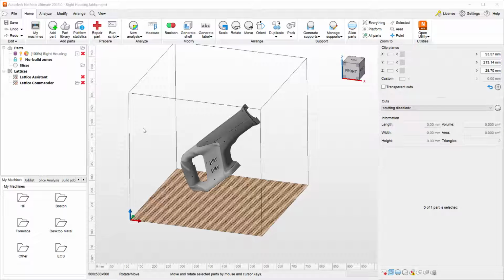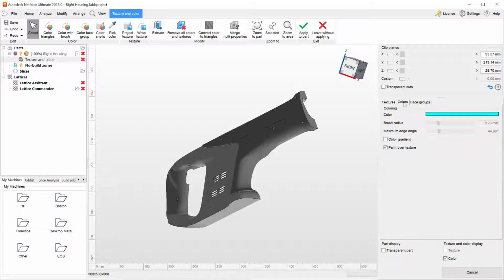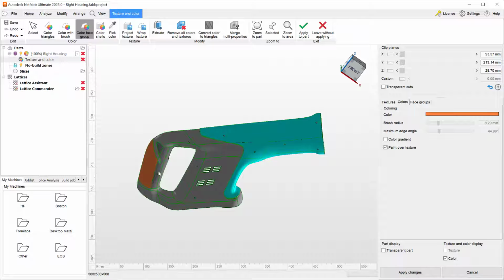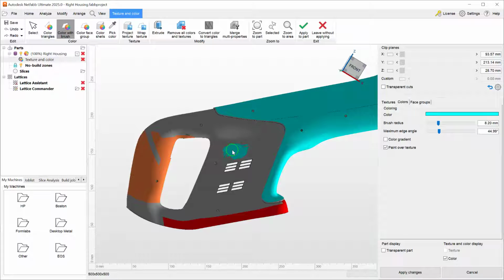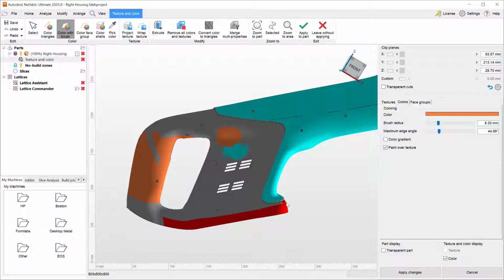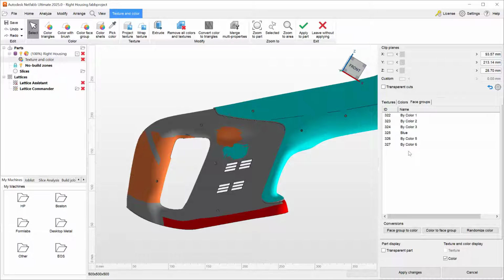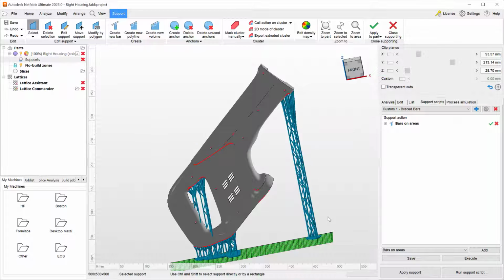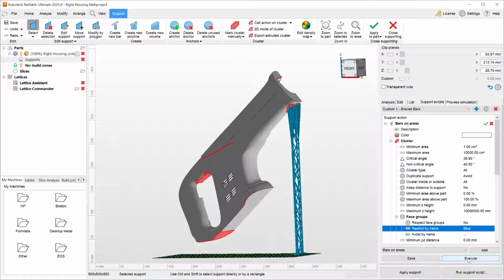Netfabb 2025 What's New – Usability Improvements: Texture and Color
With the 2025.0 release, Netfabb's Color and Texture module has seen several improvements. This video highlights 5 major improvements around the support structure module:

- Ability to color an entire face group with 1 click.

- A new keyboard shortcut (F9) to active pick color tool while coloring triangles, face groups or shells.

- Ability to convert triangles to face groups based on their color.

- Ability to name face groups custom names.

- Ability to use face groups in the Support module in order to restrict custom scripts to certain face groups or avoid certain face groups when executing the support script.